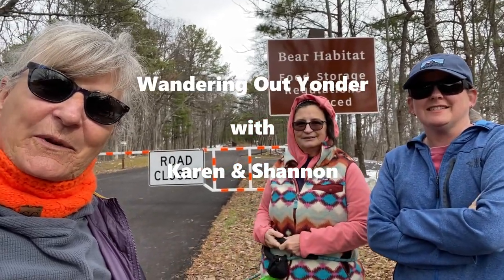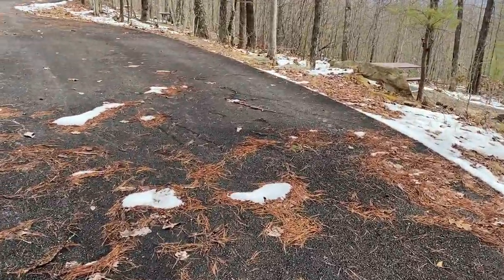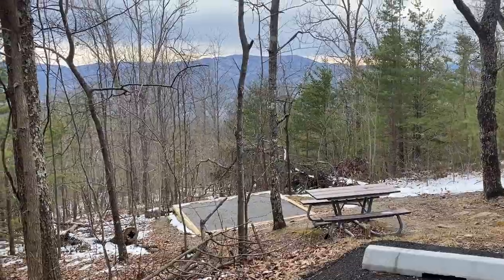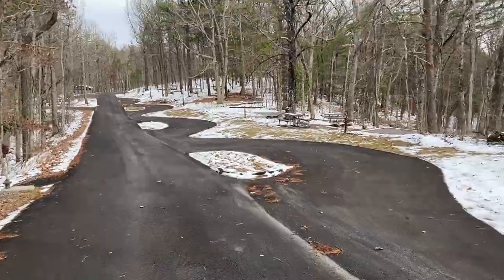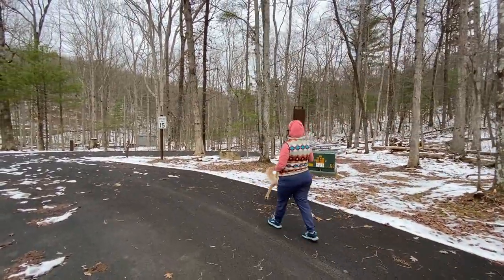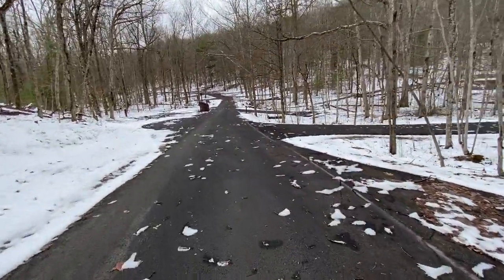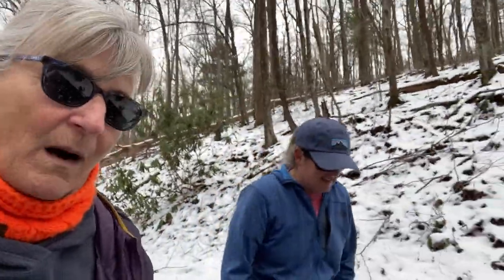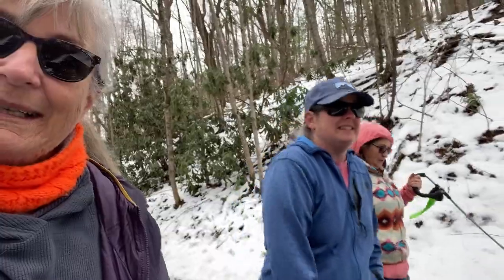Look Rock Campground Tour Site by Site View Great Smoky Mountains National Park with POWER & WATER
Look Rock Campground is the only campground in Great Smoky Mountains National Park that offers electric & water hook ups.

Join us as we give a tour of the campground off of the Foothills Parkway in the Great Smoky Mountains in TN. Join us for a site by site walk through of this newly reopened campground.

We show the electric & water hook up sites, tent pads, bathrooms & the layout. There are camping options for all needs with a view of the mountains!

This video was filmed with an iphone only.